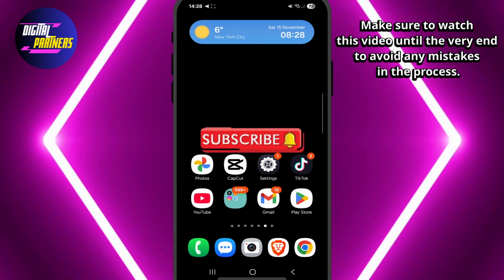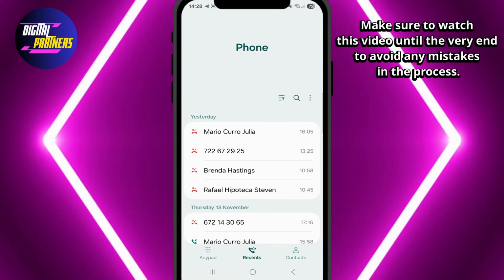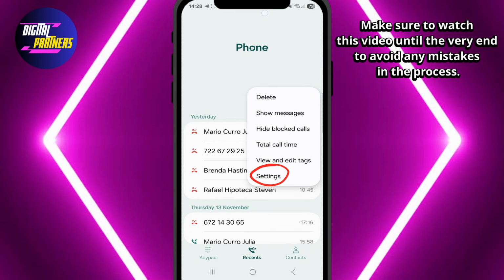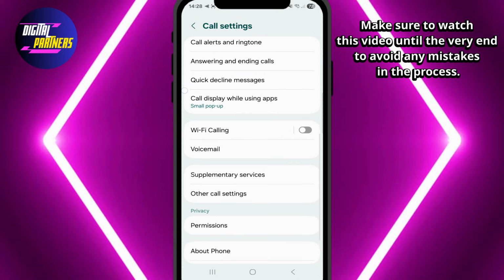How to Call Someone With a Private Number (Quick & Easy)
Learn how to hide your phone number when making calls by adjusting a simple setting on your device. In this tutorial, we show you where to find the caller ID option and how to switch it to private mode so your number stays hidden during outgoing calls. This quick and easy method is perfect for improving your privacy and controlling who can see your number.